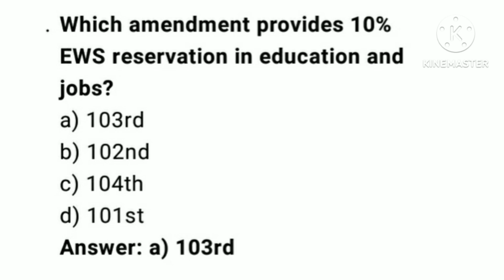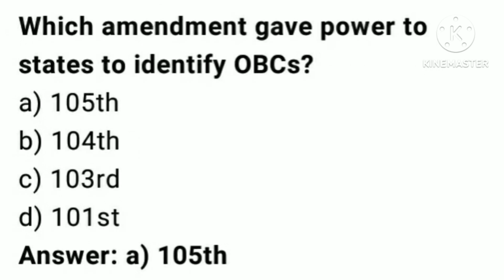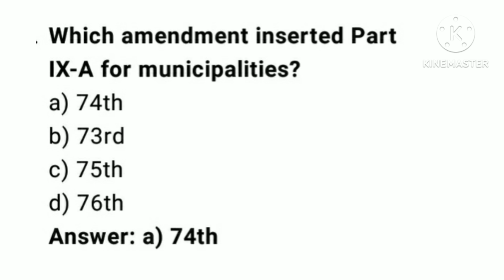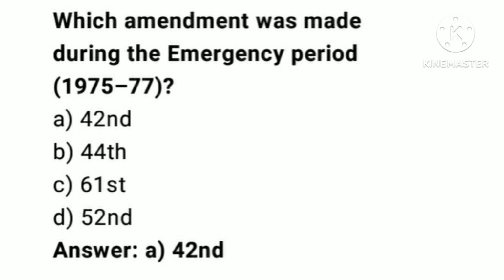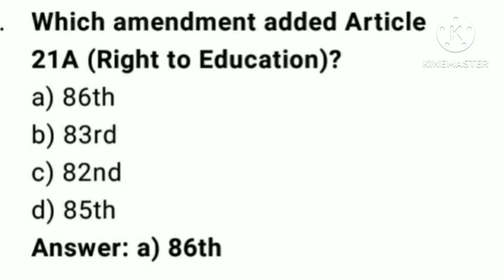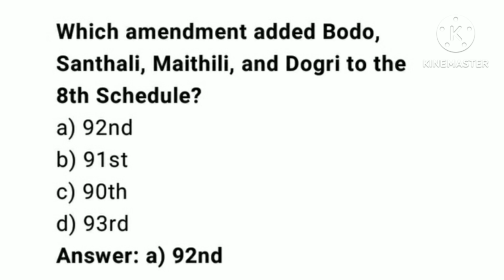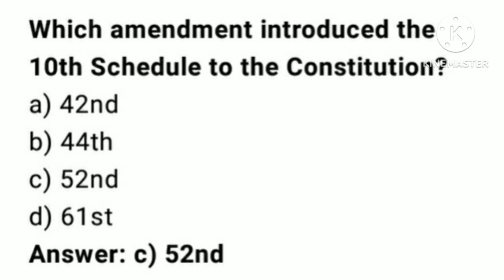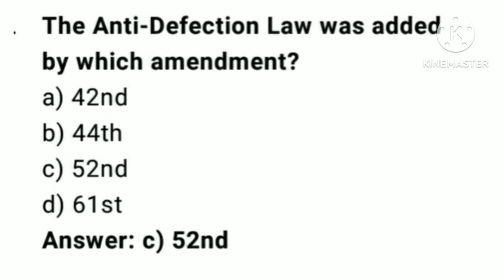Indian Polity Amendment || Most important Questions for TPSC Combined / Sub Inspector of Exercise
Indian Polity Amendment || Most important Questions for TPSC Combined / Sub Inspector of Exercise Exam
TPSC combined exam
Tripura high court peon exam polity questions
Tripura high court peon exam judiciary questions
Indian polity questions on constitution for  Tripura high court peon exam
Indian polity questions on constitution for Election/Revenue Inspector exam
Important Constitution of India questions for TPSC combined exam preparation
Important questions on Constitutional Development of India
Polity questions on Constituent Assembly
Polity questions on Sources of the constitution
Most important polity question for Competative exam
Constituition of india mcq in english
Constituition of india mcq
Constituition of india preparation for tpsc combined

You can also check Playlist link given below

👉New video updates
👉Pdf Notes
👉Job notification